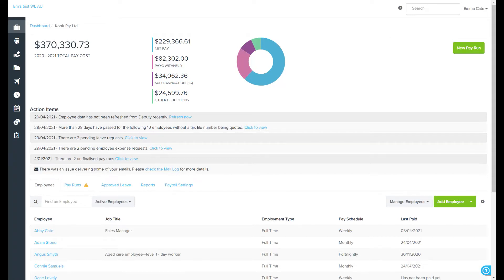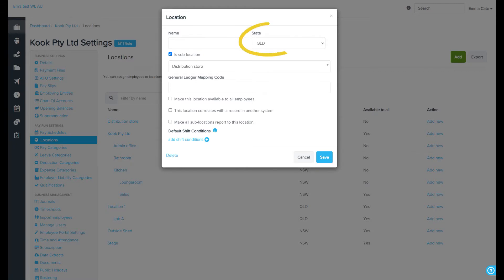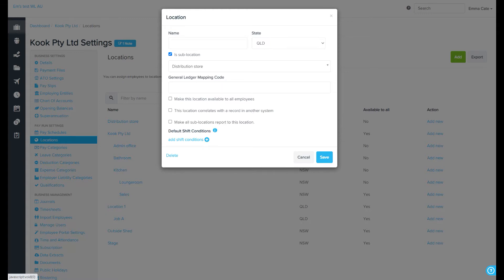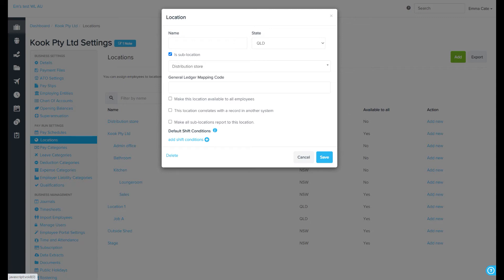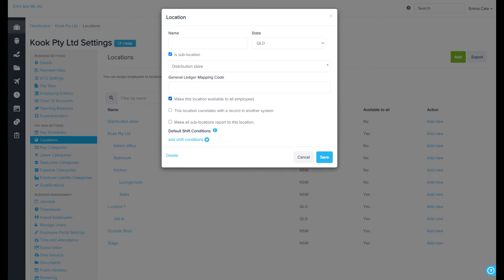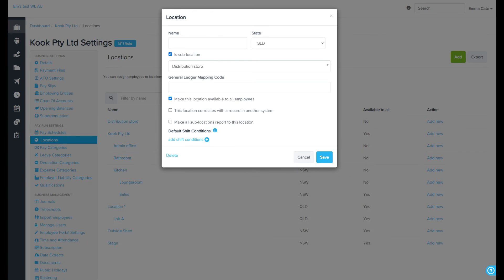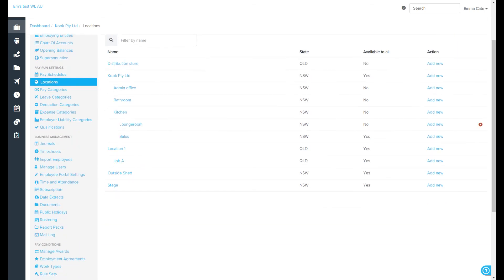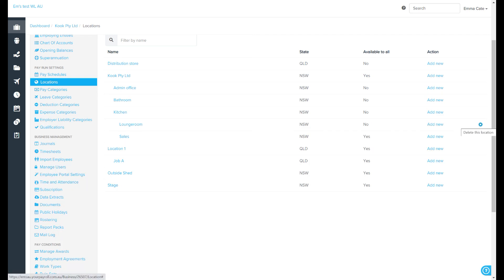Pay Run Settings - Locations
This screen allows you to create and assign locations to employees which can later be used to report the labour costs of each location.